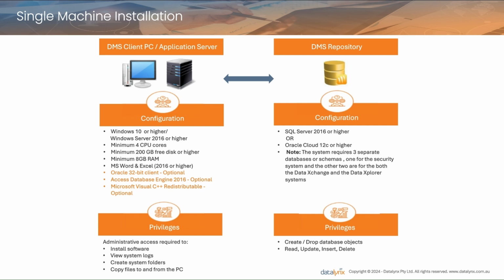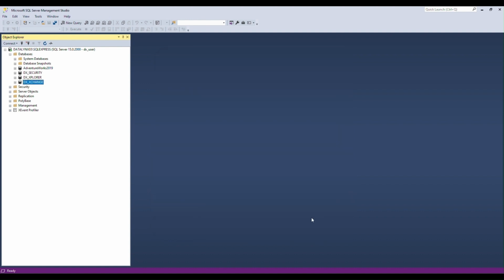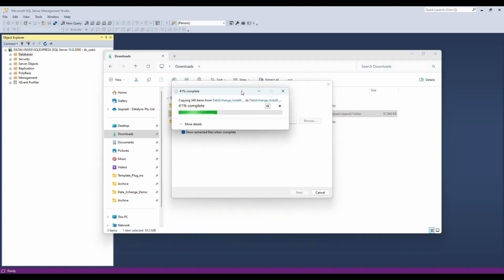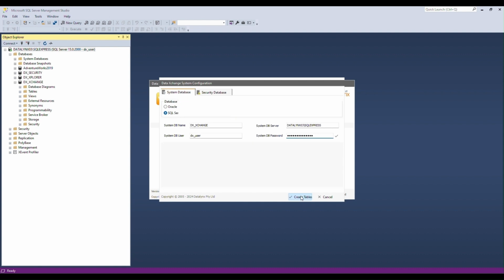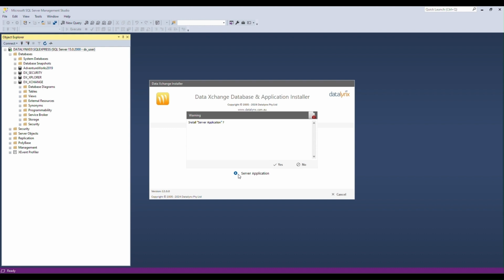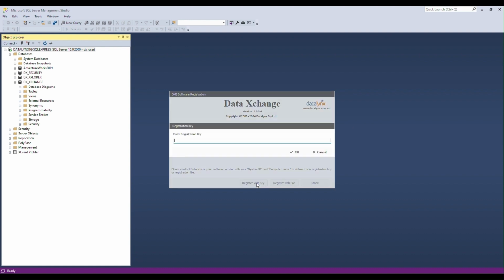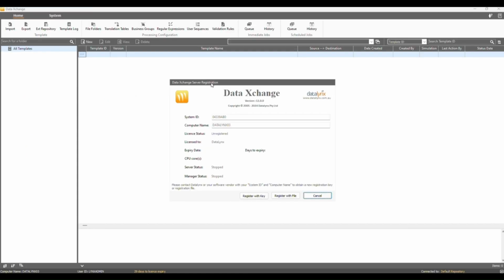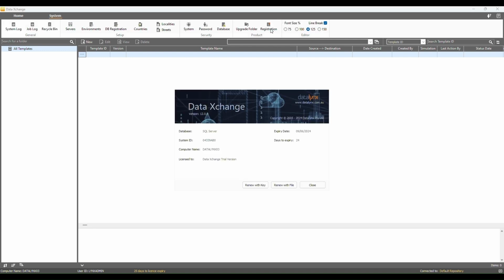DMS Data Xchange - Installation - Lesson 2